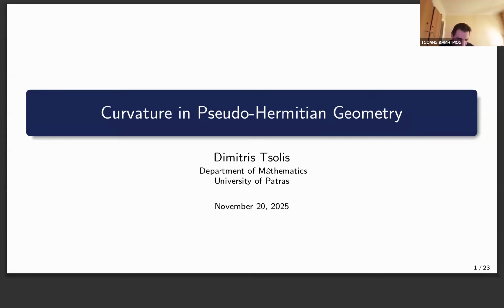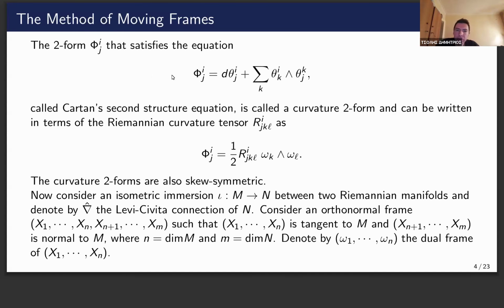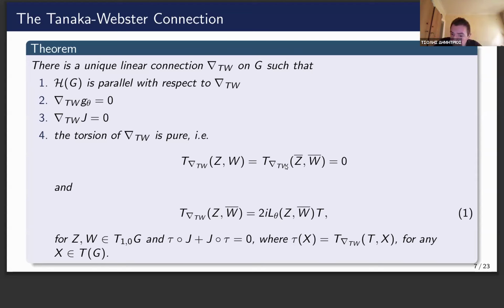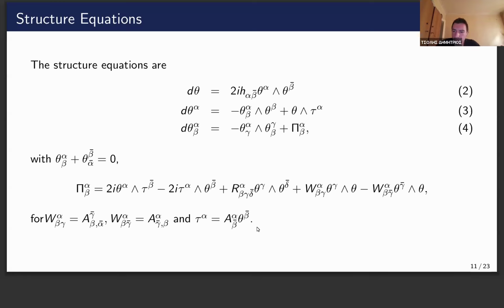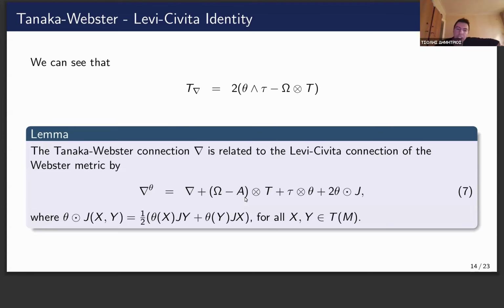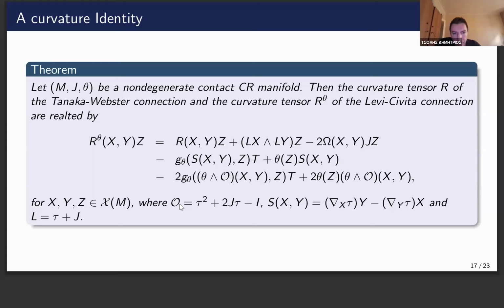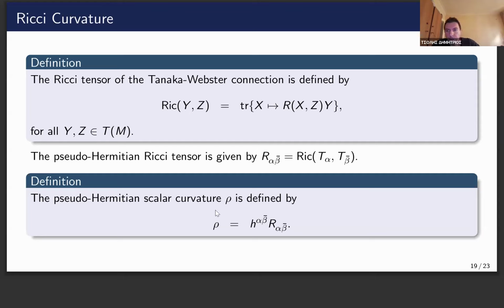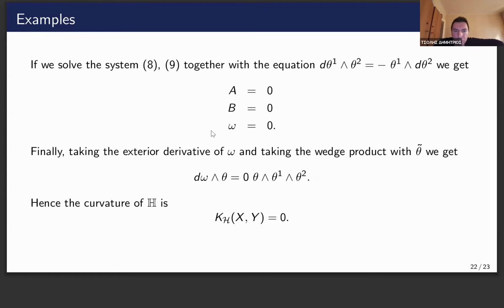Σεμινάριο ʼΥπο-Ριμάννειας Γεωμετρίας V, Sub-Riemannian Geometry Seminar V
D. Tsolis: Curvature in Pseudo-Hermitian Geometry